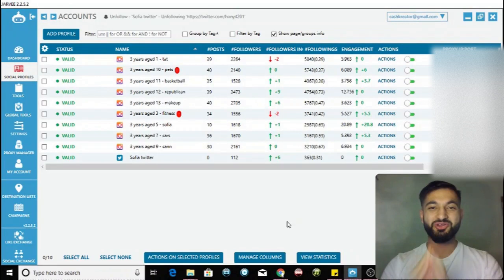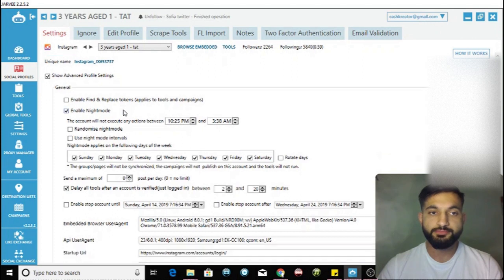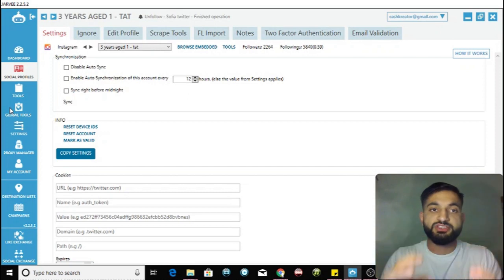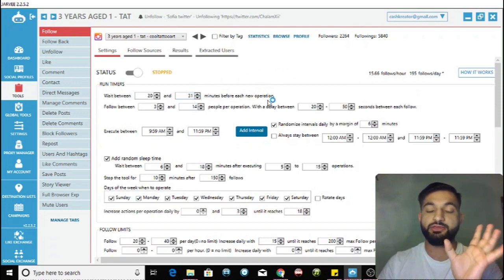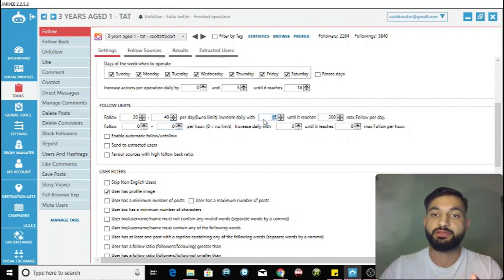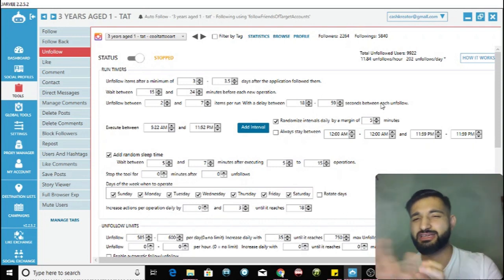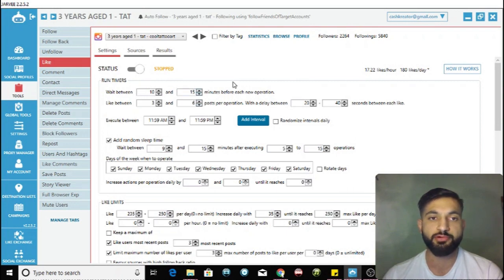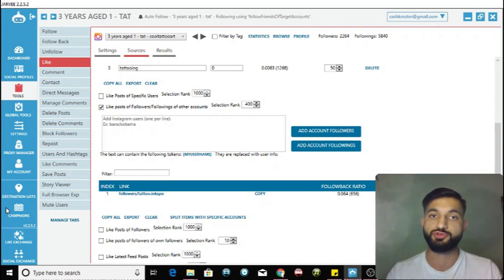Jarvee Tutorial: Best Instagram settings for jarvee in 2019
🎯About this YouTube video: In this video, I will show you the best settings for you to gain followers and boost engagement whilst staying safe from receiving a follow block/action block/like block/ban from Instagram.